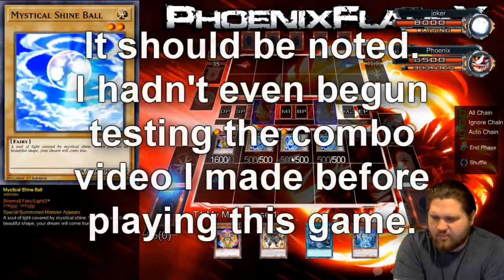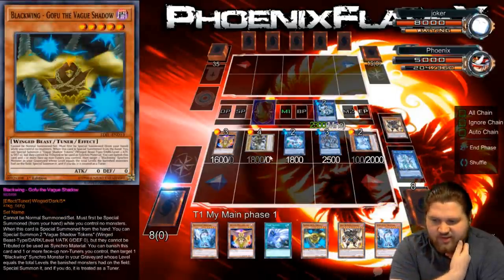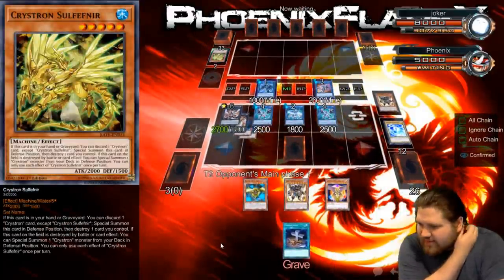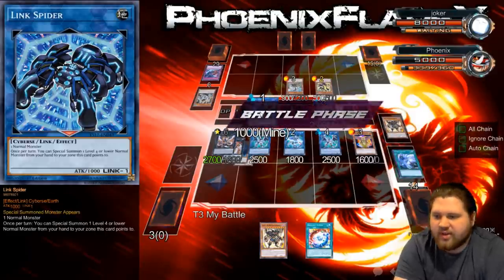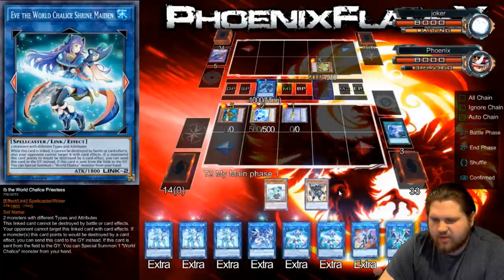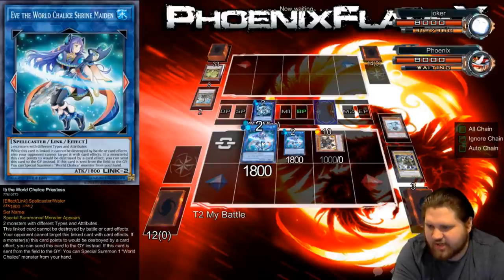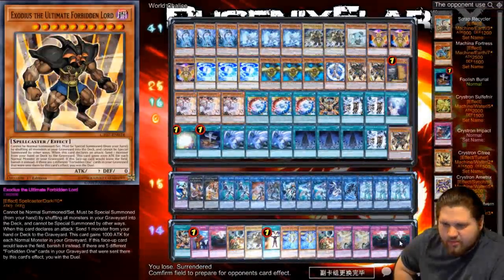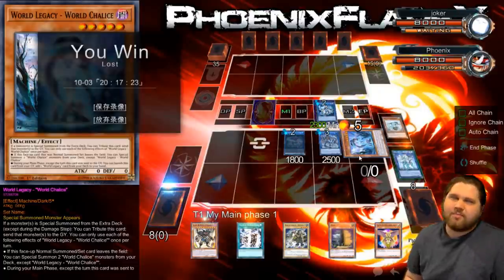Playing World Chalice vs. Crystrons on YGOpro2: I'm So Confused But it Doesn't Matter (October 2017)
In today's match I play against an archetype that I haven't even read a card from in almost 1 year. I am confused by what action could be taking place, but when your deck is as unfair as what I'm playing it starts mattering less and less.